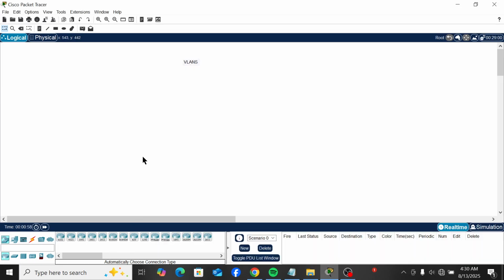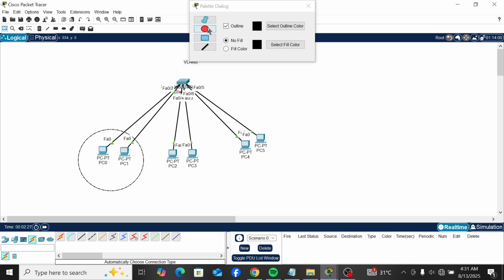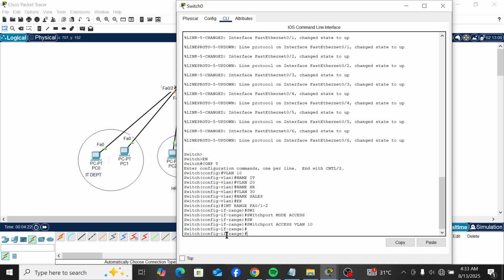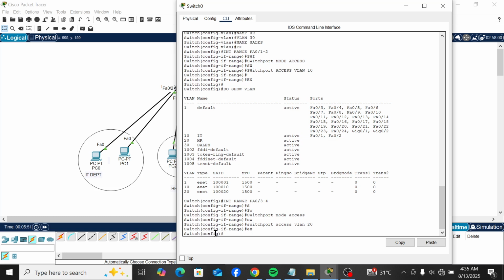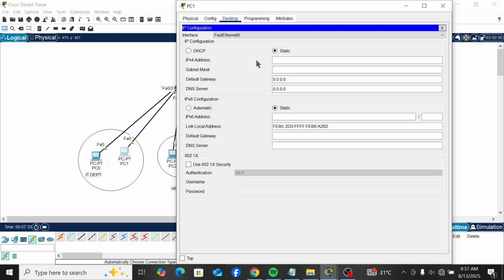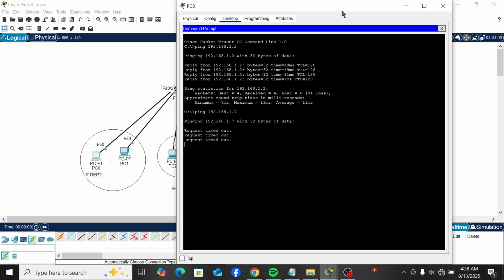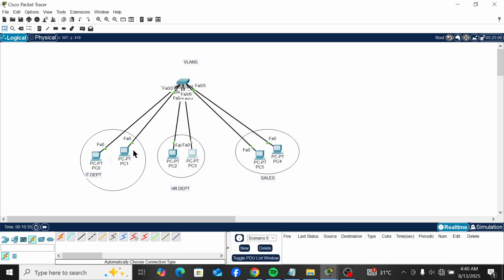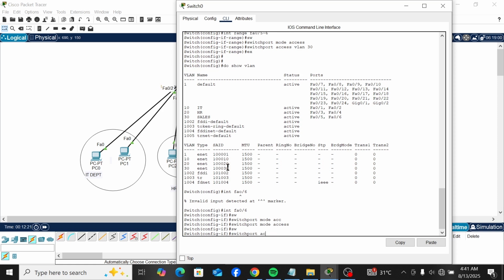VLANS CONFIGURATION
this will show you how to create Vlans and assign ports to vlans